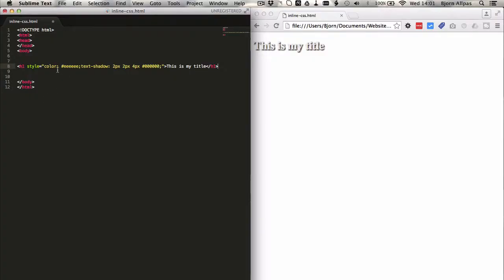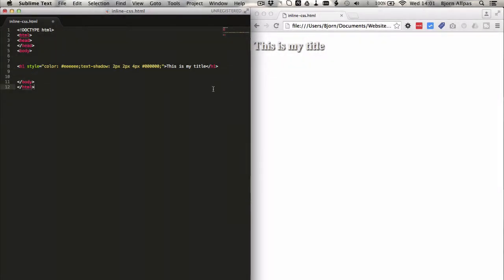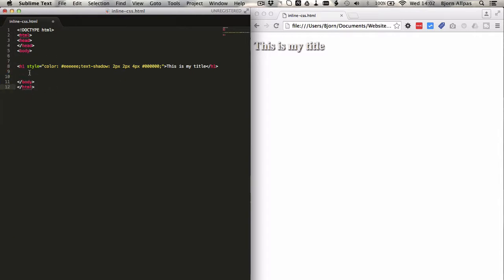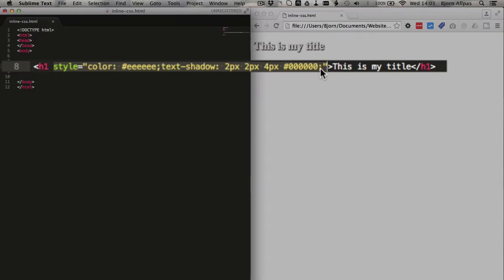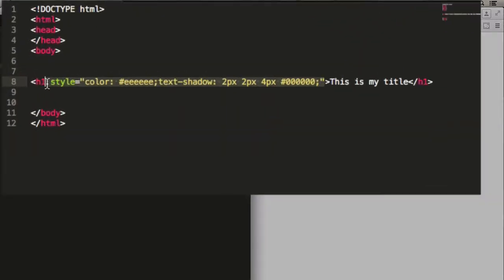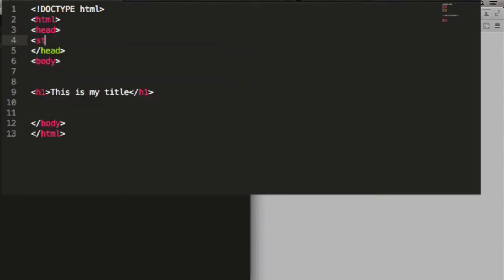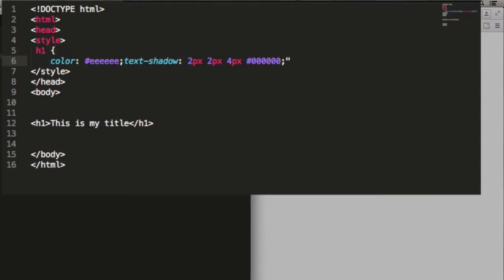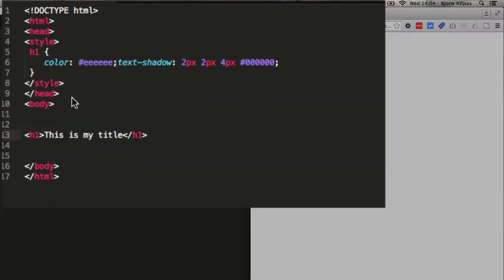Inline CSS: What Is It?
Inline CSS is very common, mostly because it's the 'lazy way' of doing things. Sometimes you will encounter styling that you can't find the source of and often it's easier to put the CSS right in the HTML, which overrides other CSS commands. However, it's not clean code. It's always best to not use inline CSS or inline blocks and put all your CSS in the style sheet.